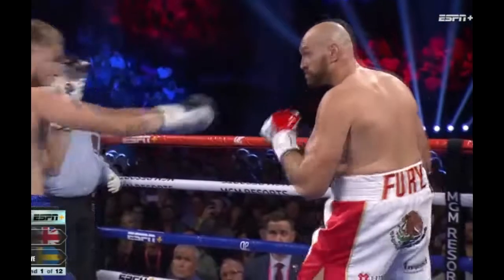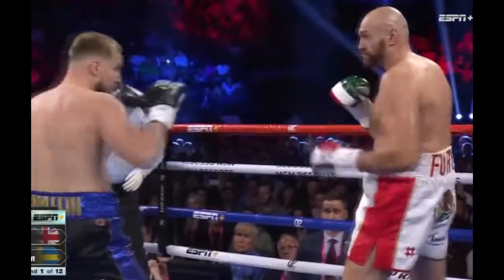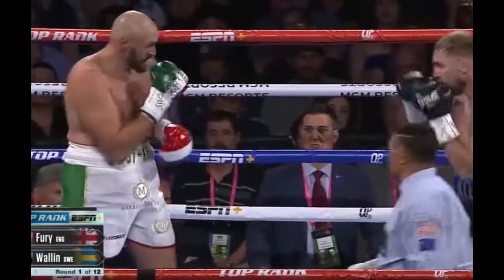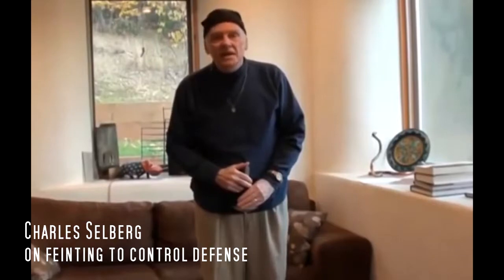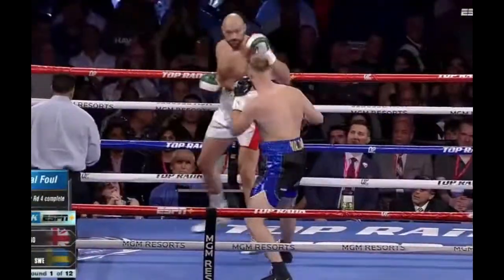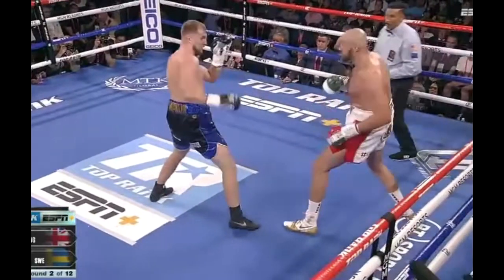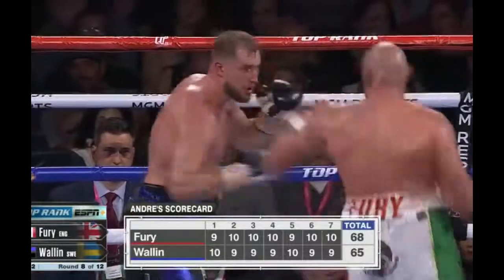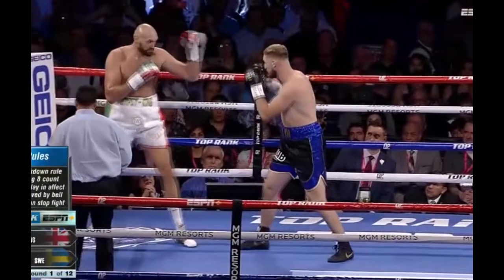How to Use Feints to Land More Punches in Boxing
In this video, we'll discuss feinting fundamentals, the types of feints and how to use them in Boxing, Kickboxing, Muay Thai or MMA to land more clean punches.